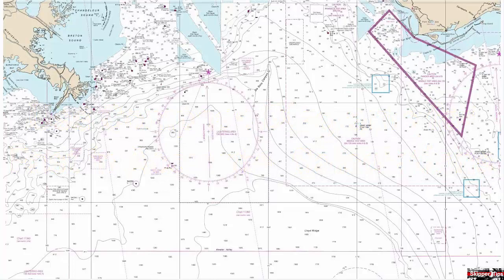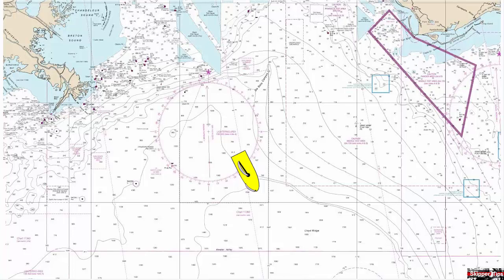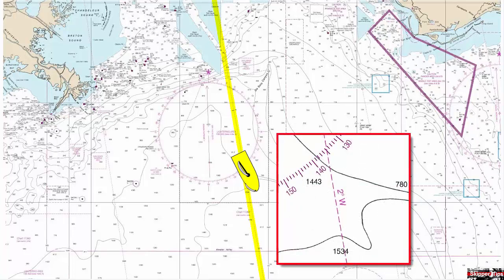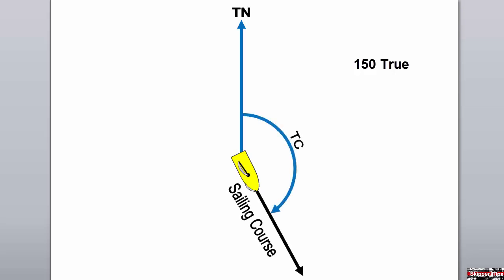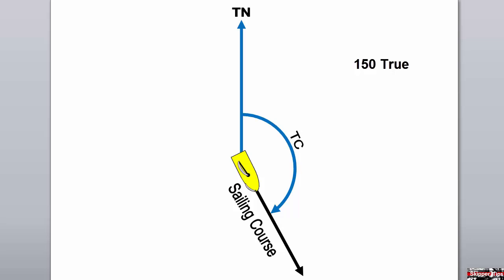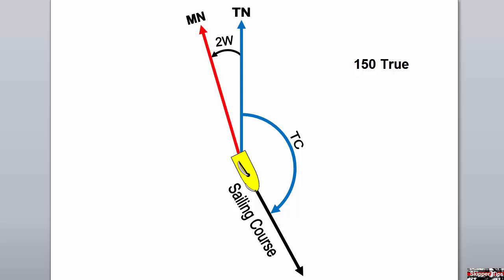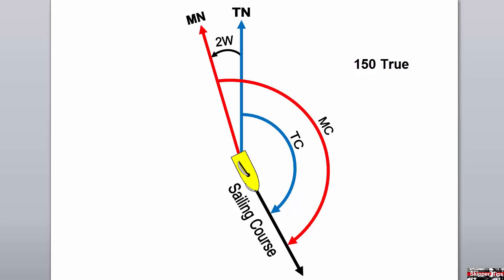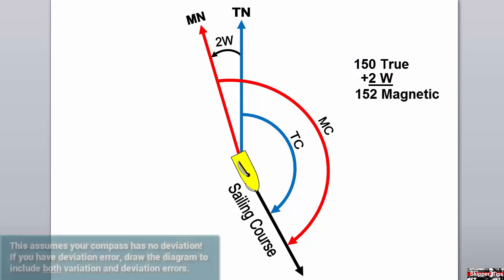How to Use Variation to Find a Sailing Course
Will your sailing steering compass get you home if your GPS bites the dust? Here's a surefire method to determine the sailing course to steer that's faster and less prone to error than most other methods taught today. Watch this sailing video for a quick 'n easy sailing solution!